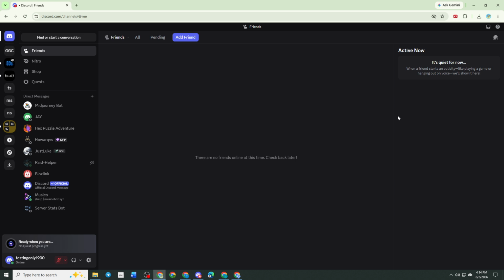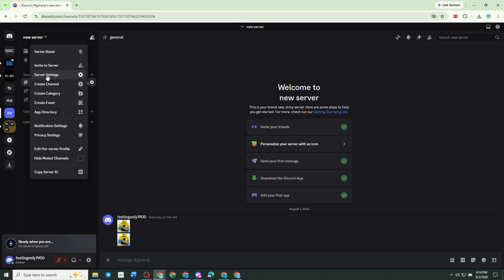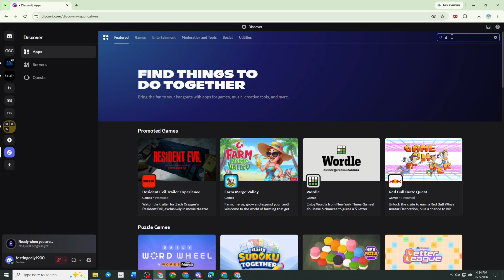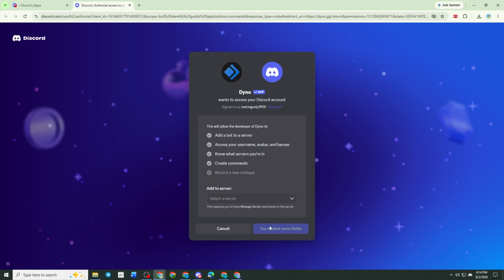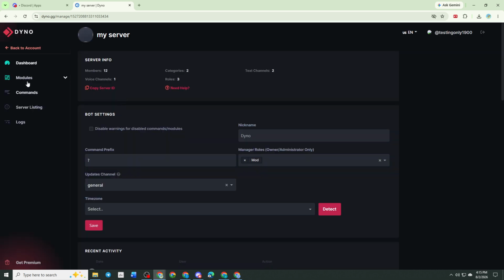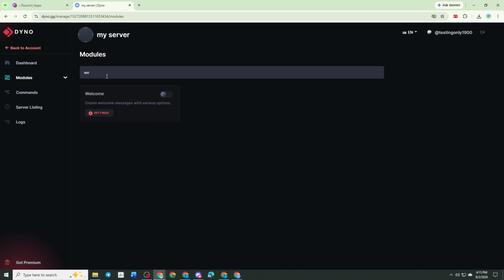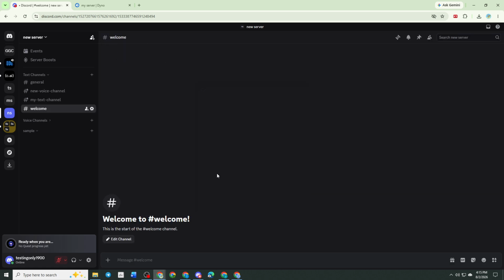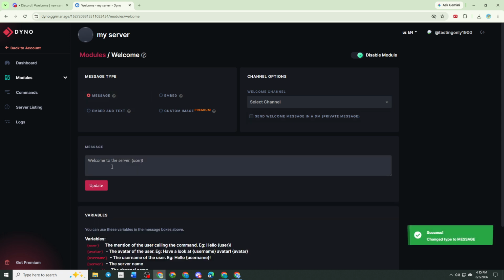How To Set Up A Welcome System Messages Channel In Discord [2026 Guide]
In this video, we dive into the essential steps for creating an effective welcome system messages channel in Discord. A well-structured welcome channel can enhance community engagement and make new members feel right at home. Follow along as we guide you through the setup process, from channel creation to configuring automated messages.

By the end of this tutorial, you’ll have a fully functional welcome system that sets the tone for your Discord server.